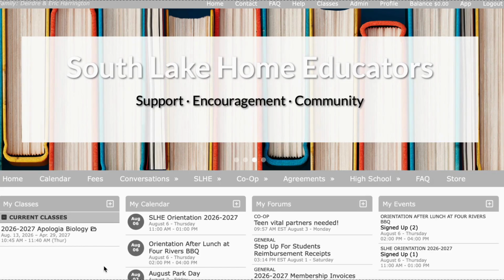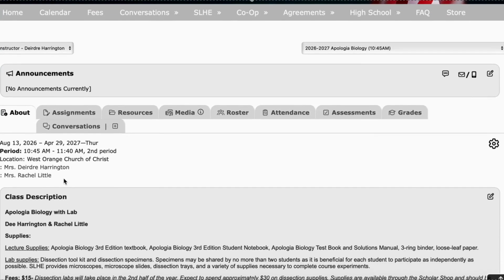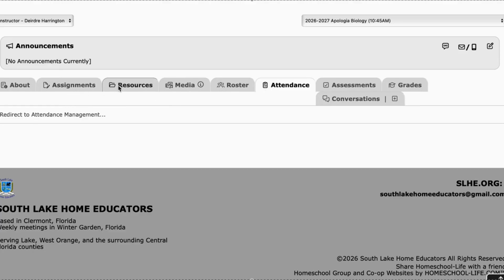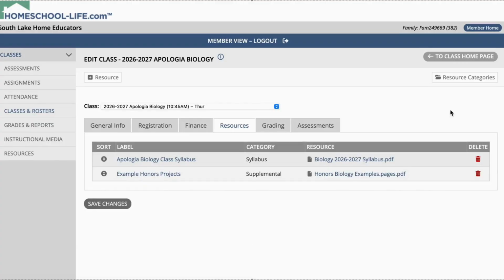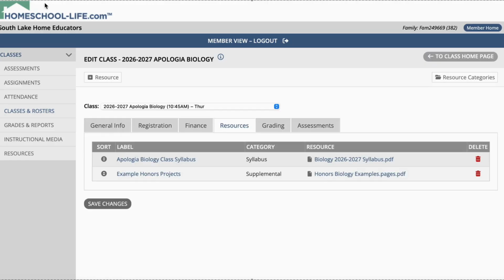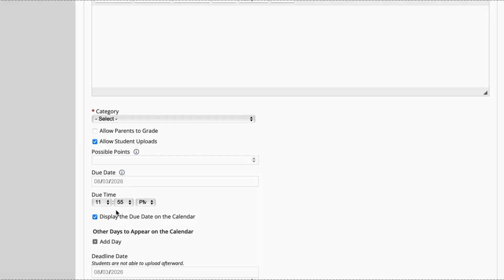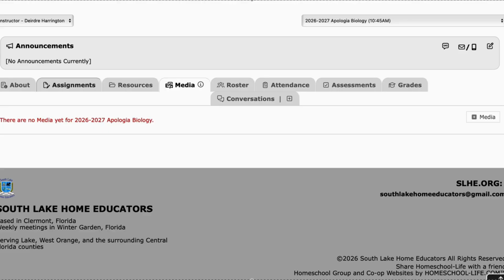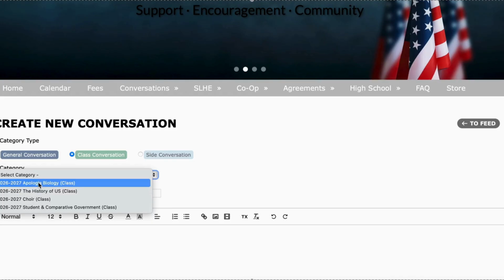SLHE Teachers- Class Pages Tutorial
This is a tutorial for the SLHE teachers about how to use their class pages.